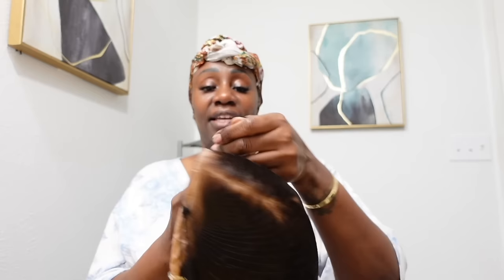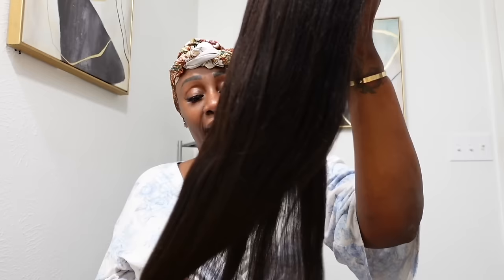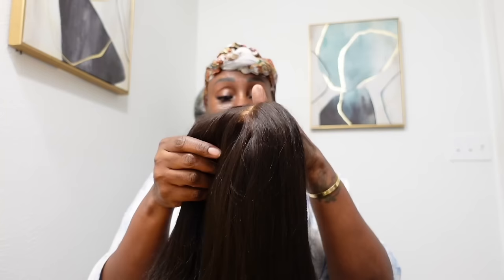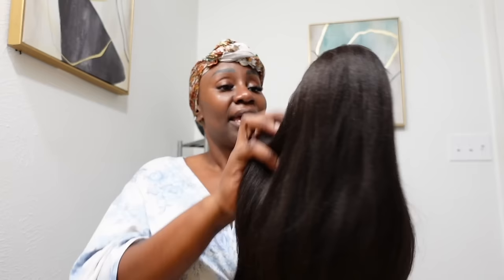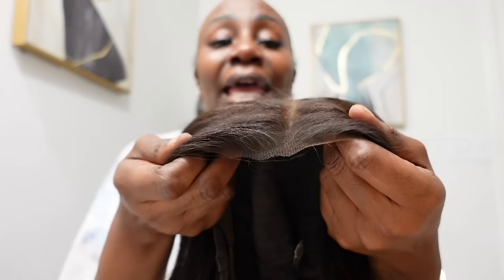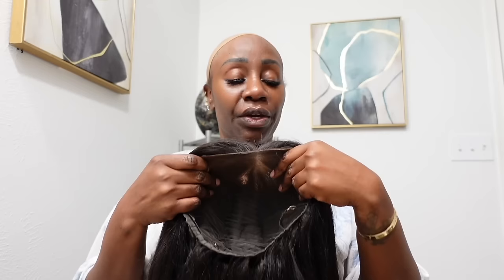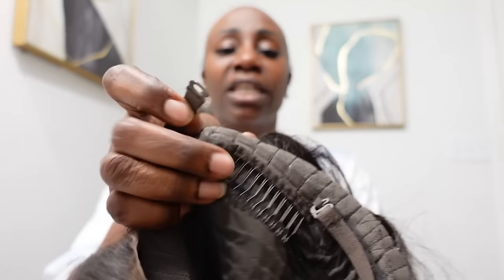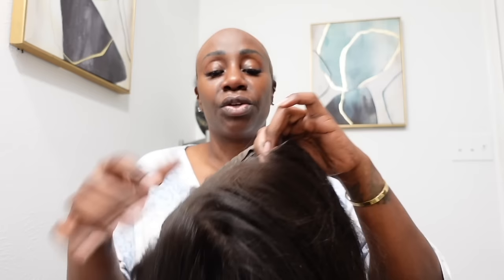BIRTHDAY TURNUP PT 2 • WE PULLED AN ALL NIGHTER • JUVENILE CONCERT • NEW LOOK • EXPENSIVE GIFTS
3D Cap Design, Put on&Go Glueless Wig!
Lace Size:7*5 bye bye knots
Texture:Yaki Straight
Length:20 inches
Knots:Pre bleached tiny knots

♛Membership Upgrade
$1=5 Points (Per 100 Points Redeem 1 Dollar, Can be Deducted on Checkout Page)

Amazon Sunber Hair➤

PLACES VISITED IN THE VIDEO:
📍SPOTLIGHT KARAOKE
📍FRNDS RESTAURANT AND LOUNGE
📍THE ADDRESS
📍SOUTHSIDE SPORTING BAR

To have items featured or promoted on my channel:
Missouri City, Texas 77459

FTC compensation received from links provided above which support the creator and channel quality. The reviews are strictly the opinions of the creator.